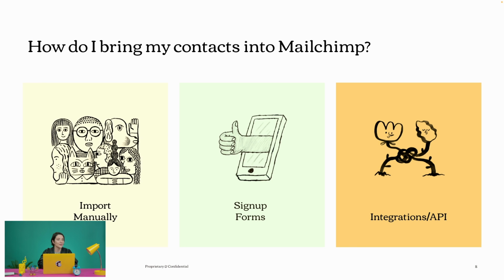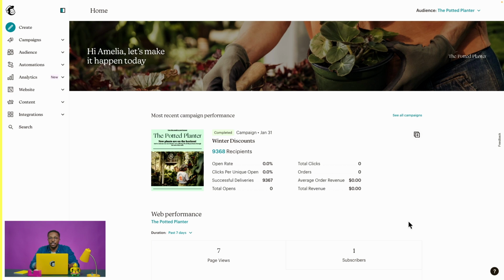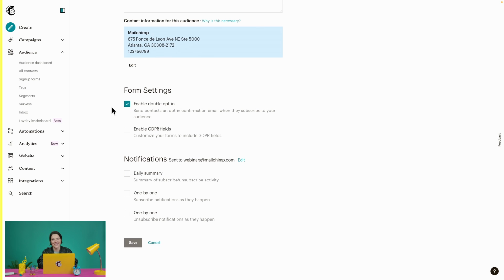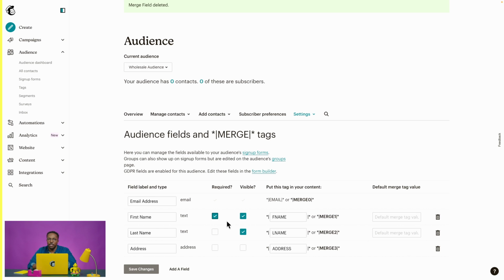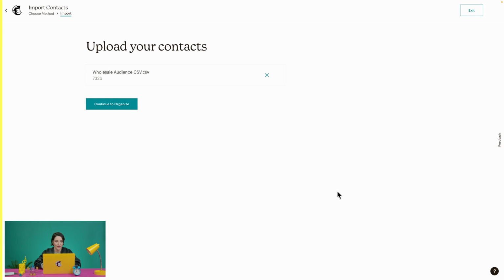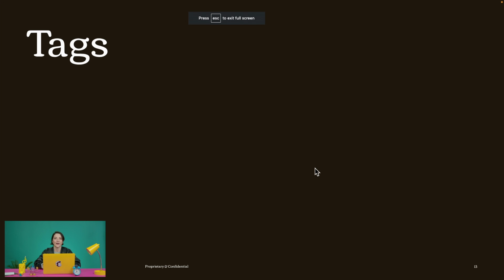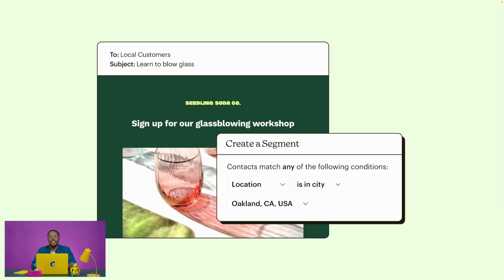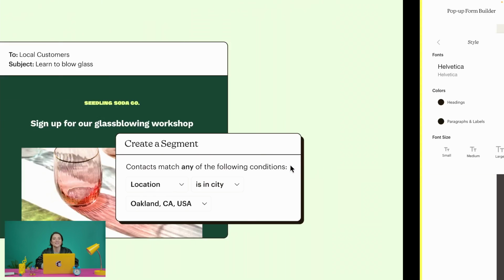Import + Organize Contacts in Mailchimp (2023)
The key to great marketing is personalization. The more you know about your audience, the more relevant, timely, and customized your messages can be! Mailchimp offers powerful and flexible tools that help you build and organize different types of contacts in your audience so you can market smarter. We’ll walk you through how to import contacts into Mailchimp, as well as the basics of organizing them for efficient, effective marketing.

In this webinar, we will

1) Introduce key considerations for building your audience
2) Define and explain the different kinds of contacts you can store in Mailchimp
3) Walk through the process of creating an audience and adding contacts to it
4) Provide an introduction to audience organization through tags, groups, and segments
5) Help you understand and learn more about your contacts using your Audience Dashboard

This webinar is ideal for Mailchimp customers who:
-- Recently created an account and have little to no experience using Mailchimp
-- Are interested in contact management tools and the how-tos of creating and maintaining your audience

*Note - images/content in this video may differ slightly from what you see in your Mailchimp account.

Key Moments:
00:00 - Introduction
00:14 - Agenda
00:46- Key audience concepts to know
05:29 - Create an audience
9:03 - Set up audience fields and merge tags
12:19 - Import contacts and add tags
13:12 - Import multiple subscribers with a CSV file
17:24 - How to organize your audience
17:52 - Label contacts with tags
19:20 - Differences between tags and groups
19:52 - Create audience filters with segments
21:00 - Overview of the audience dashboard
21:46 - Gain insight + launch campaigns with the audience dashboard
22:34 - Overview of signup forms
23:40 - Webinar wrap-up